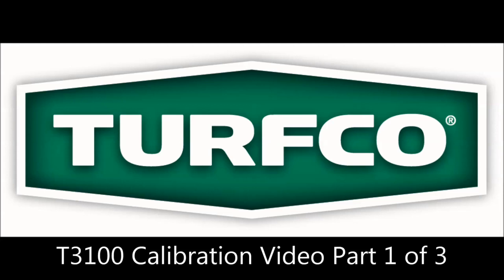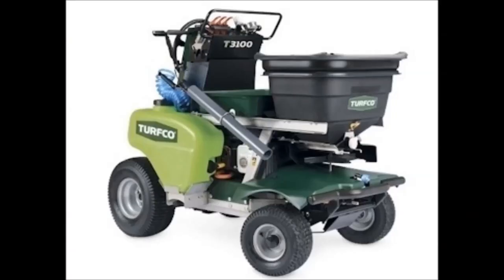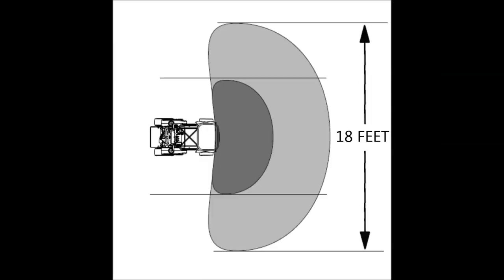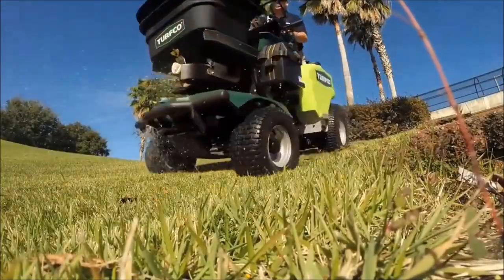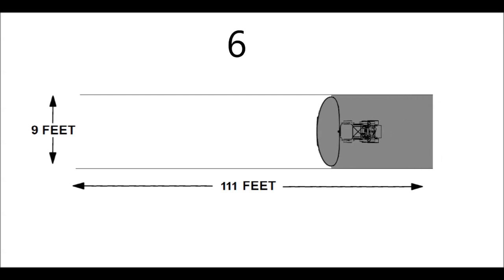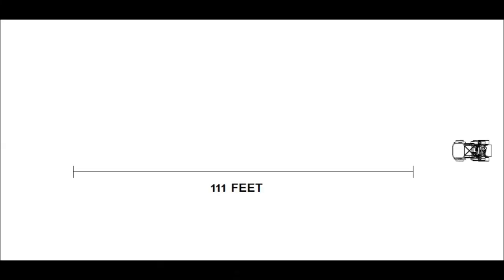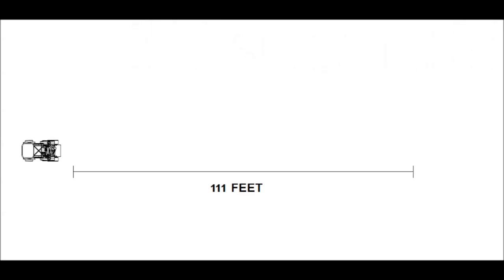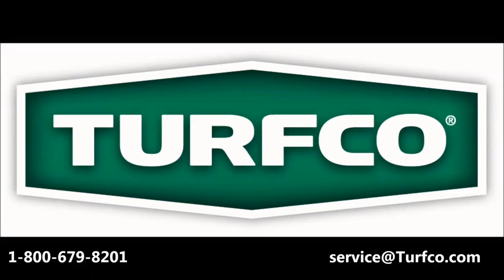T3100/T3200 Speed Calibration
How to calculate and calibrate your speed on the T3100, step 1 of  3 for calibration